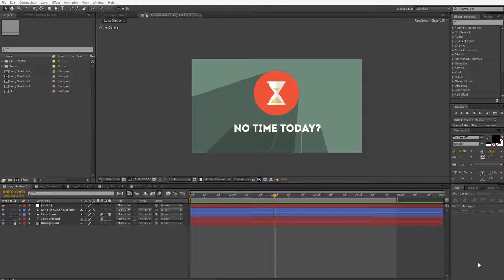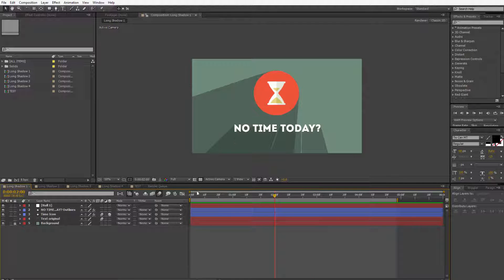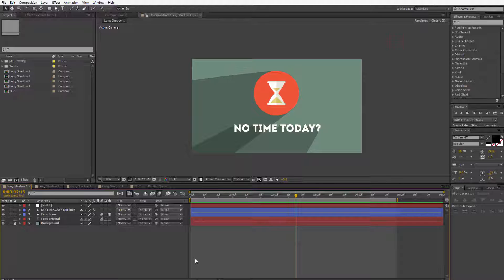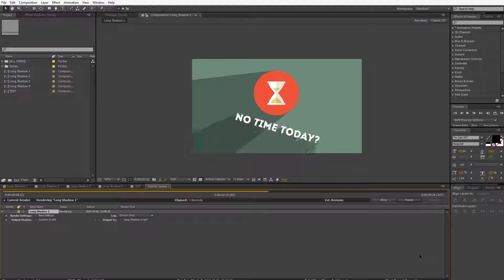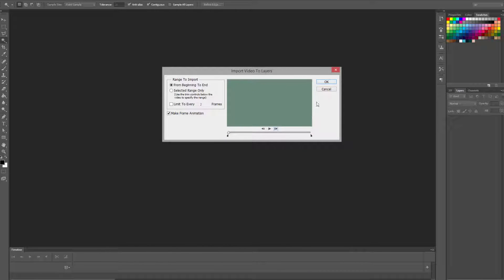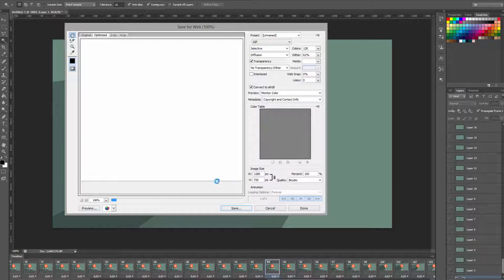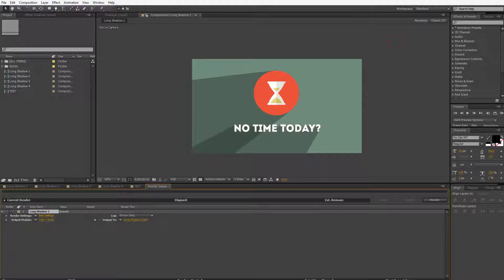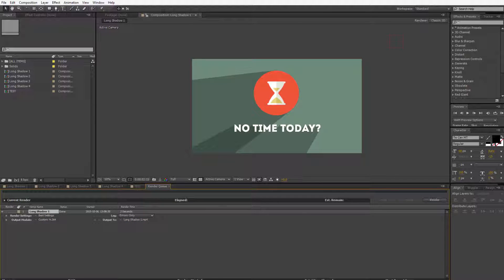2D Flat Shadows in After Effects - How to create the ready project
Learn 3 different techniques to create 2D long flat shadows and add them to your motion graphic compositions. We will take a look and create those popular long shadows which are very popular amongst the designers creating on the current flat design trend.The shadows will be dynamic, which means they will react to any movement that will be going on in your composition. I will show you how to save them as a preset for future use, how to link the shadow itself to a null object and much more handy quick tips like that.

➥ Discount links to my AE courses:
After Effects Basics Complete Guide: